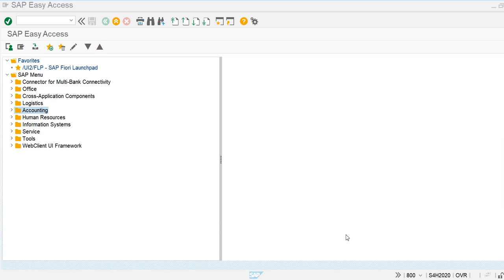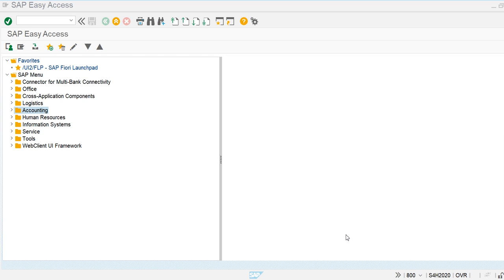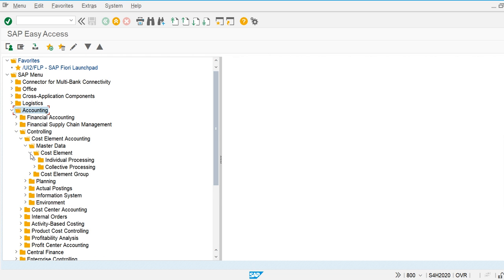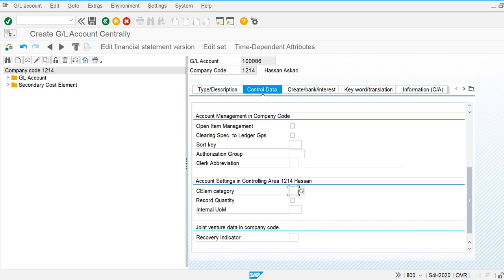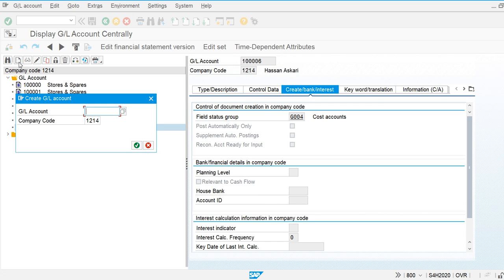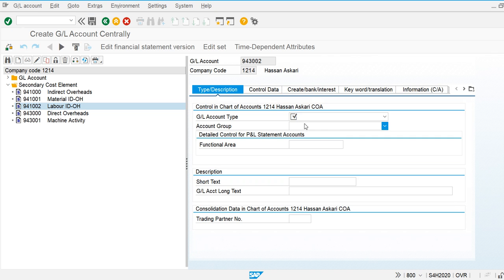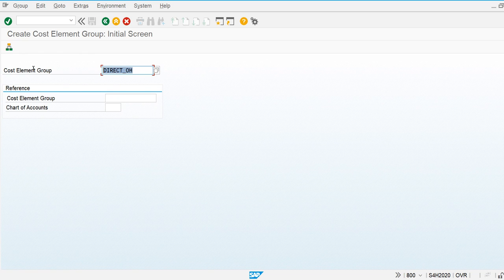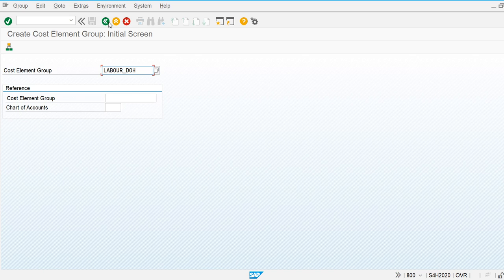How to create Cost Element (Primary & Secondary) & Group | SAP S4 Hana CO-Controlling | Class-36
In this video we discuss about how to create cost element (primary & secondary) and cost element group in SAP S4 Hana CO-Controlling | Class-36